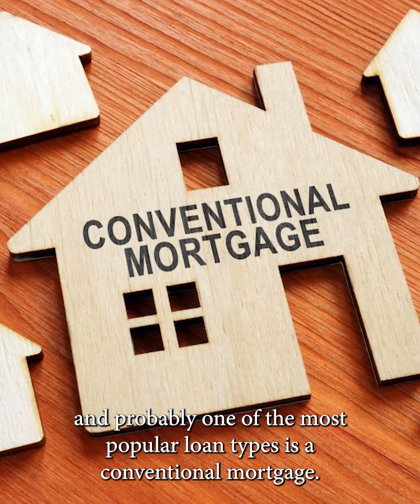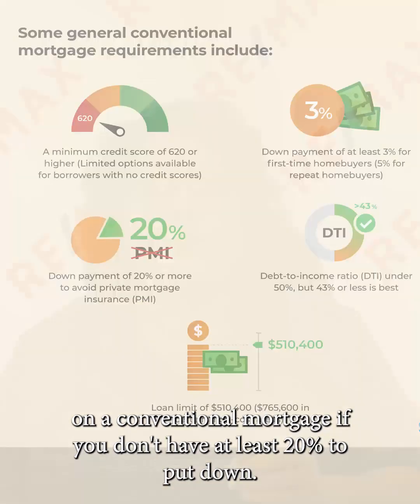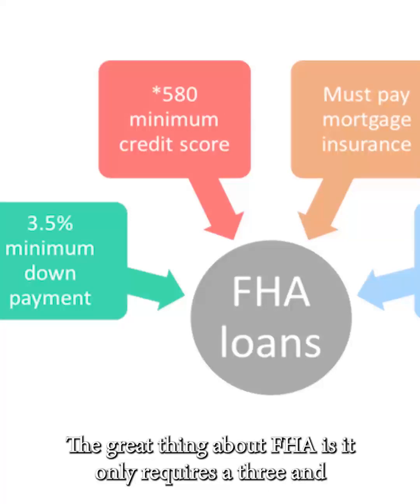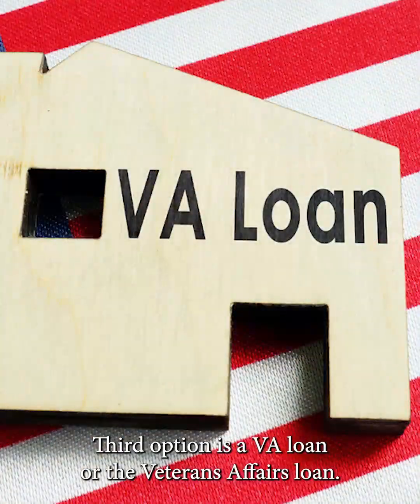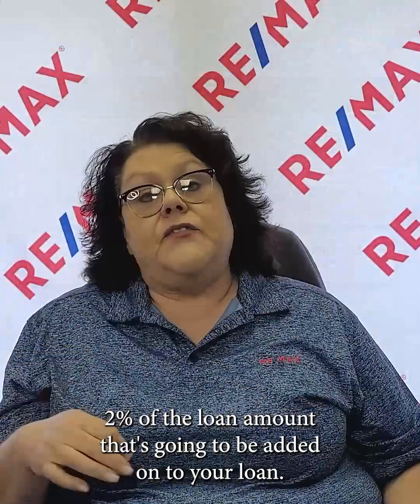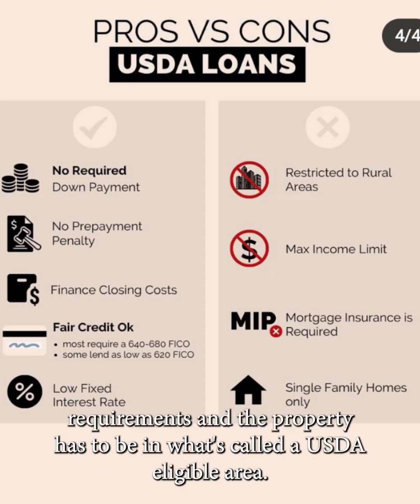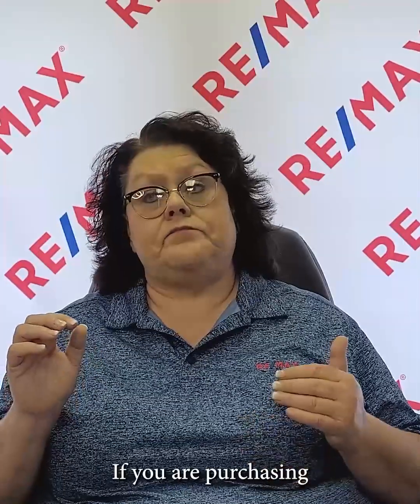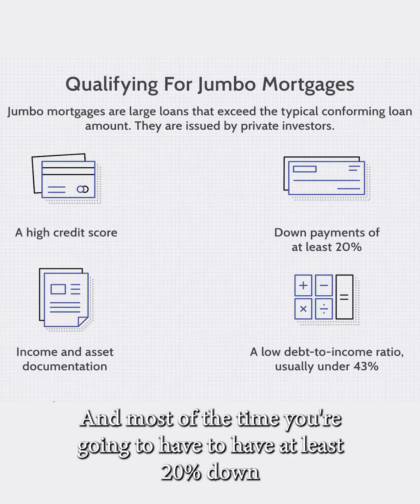Learn about different types of mortgages